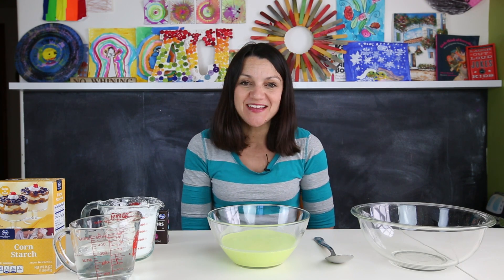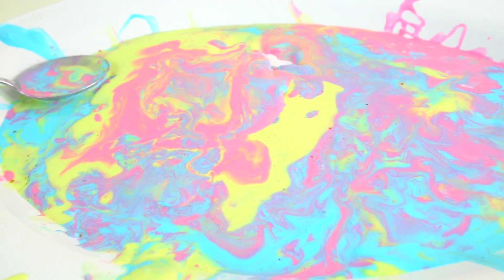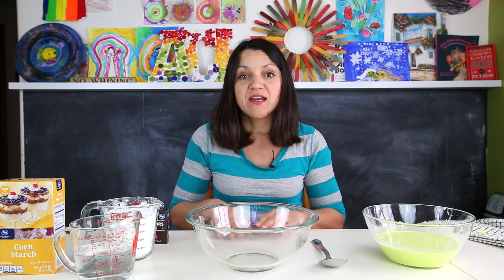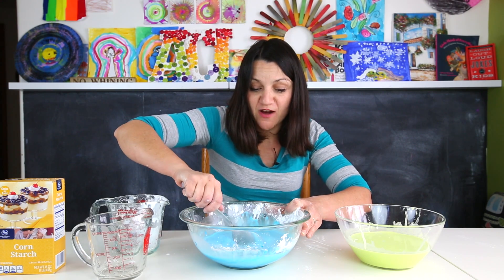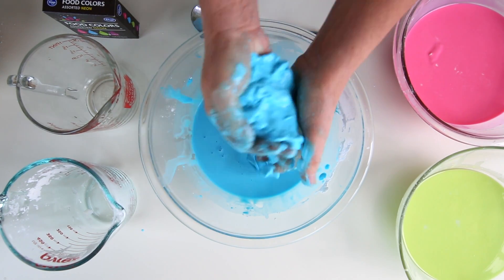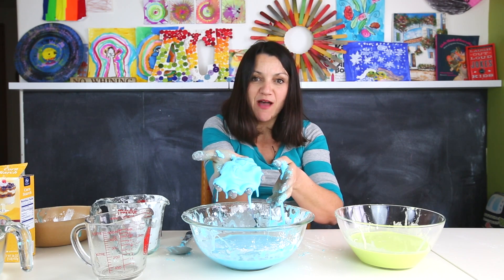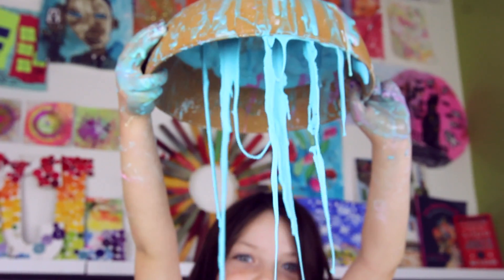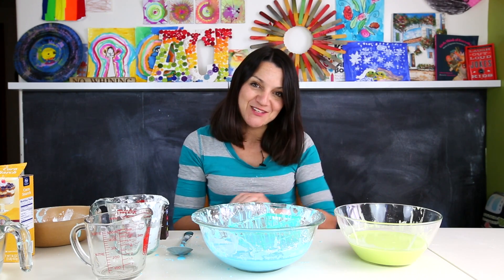How to Make Oobleck | CREATIVE BASICS Episode 3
Learn how to make OOBLECK, a fascinating science experiment for kids of all ages that uses two simple ingredients: cornstarch and water.

Each week we feature one new video and project here on You Tube and our blog!

ABOUT BABBLE DABBLE DO:
Think of Babble Dabble Do as your warmly messy, always accessible, online studio space; a place you can come to find hands-on creative projects for kids. I believe in the power of art,design, science, and other problem solving projects as a way to engage young imaginations. MOST PROJECTS APPROPRIATE FOR KIDS AGES 4+